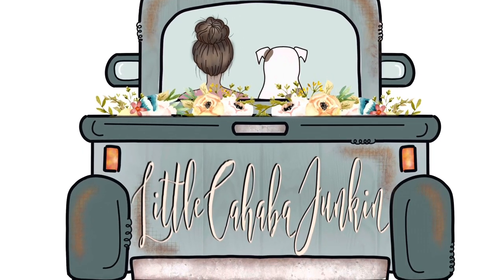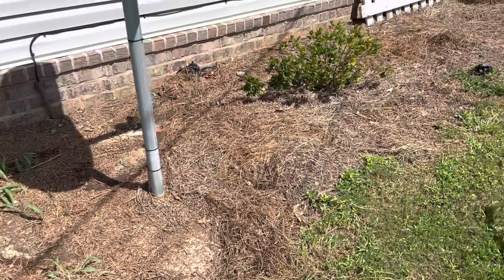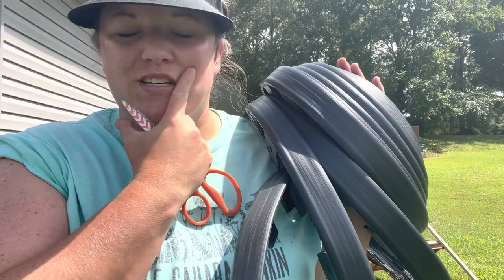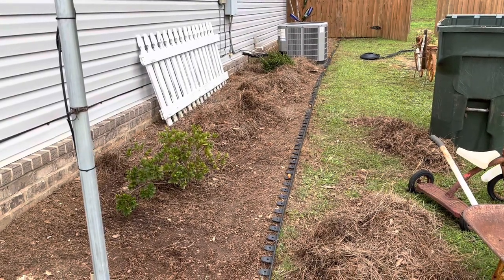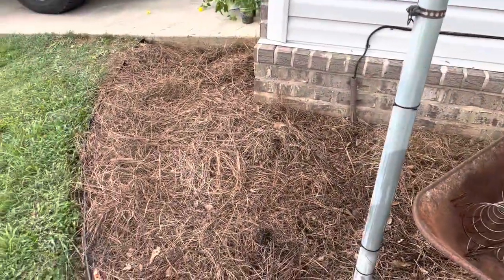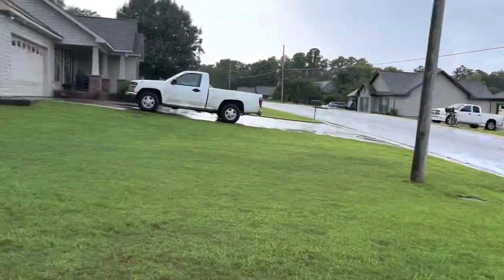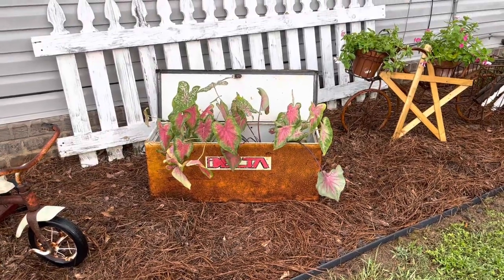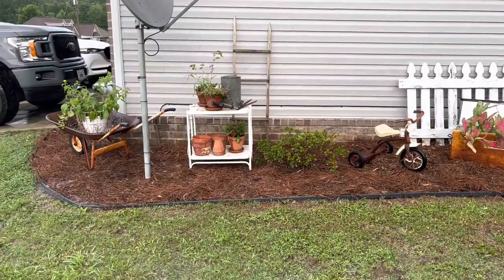Outdoor Update + Flower Bed Decor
Follow along as I redo one of our flower beds and add some fun junkin treasures! This is just one of our flower beds, as it started pouring rain today! I hope you enjoy seeing the transformation! As always, be blessed and happy junkin!